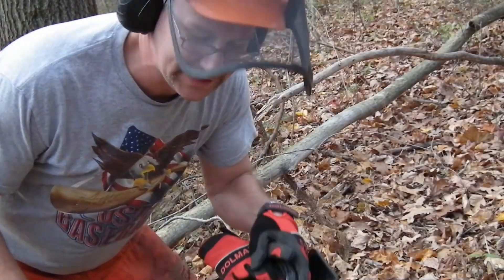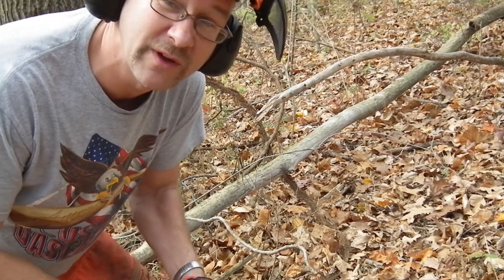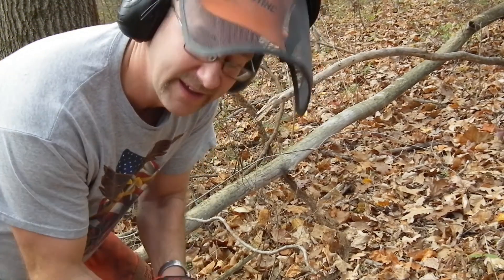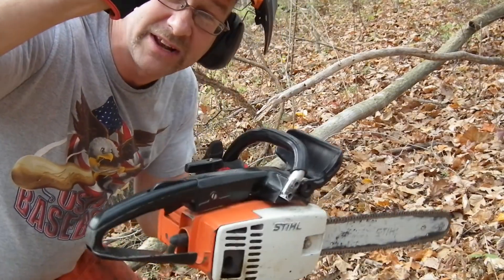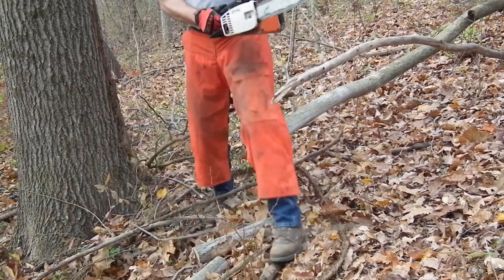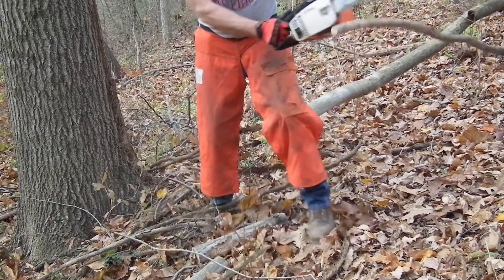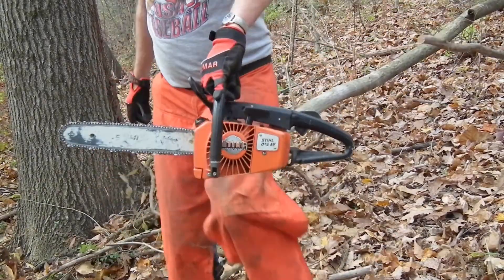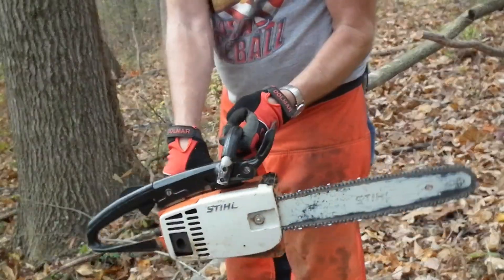Stihl 015AV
Cutting elm with a Stihl 015AV